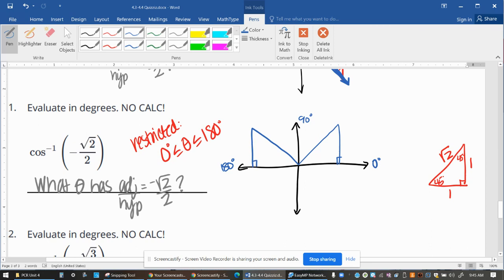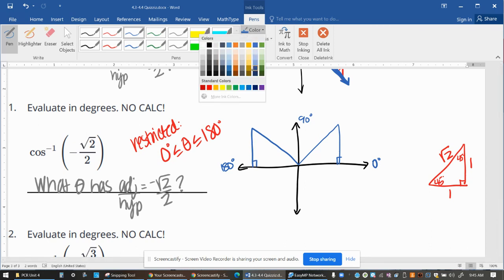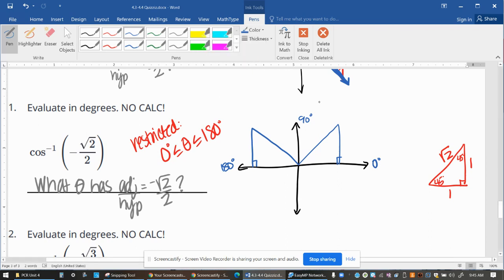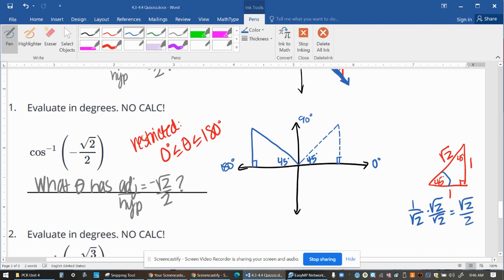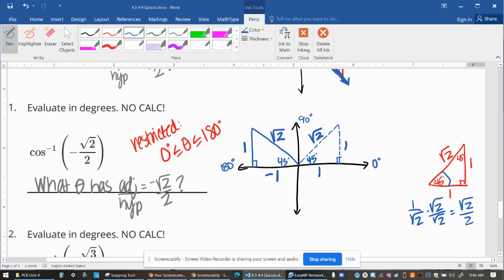cosine inverse of (-sqroot 2)/2